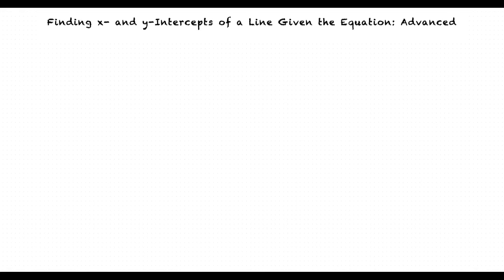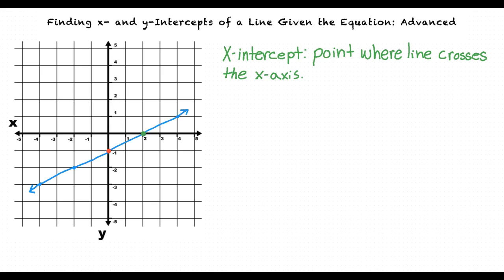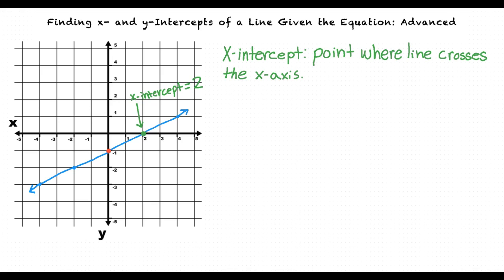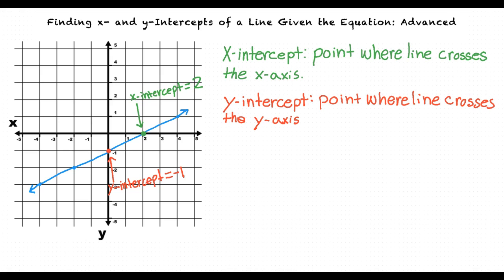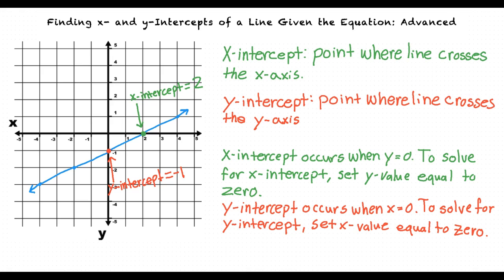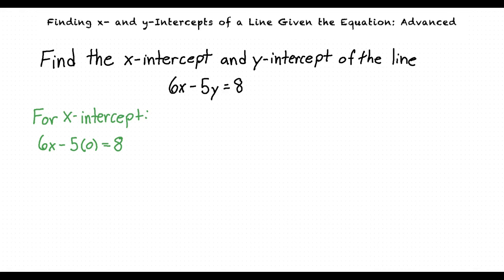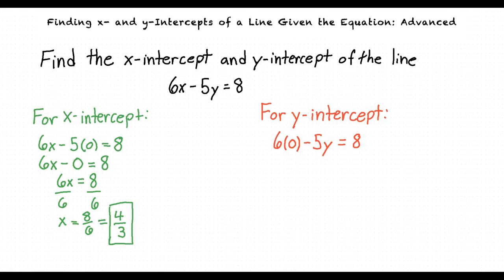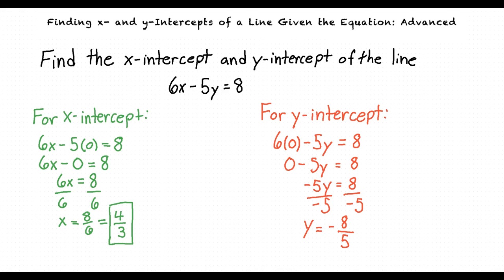Topic: Finding x- and y-Intercepts of a Line Given the Equation: Advanced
This is a topic level video of Finding x- and y-Intercepts of a Line Given the Equation: Advanced for ASU.

Join us!